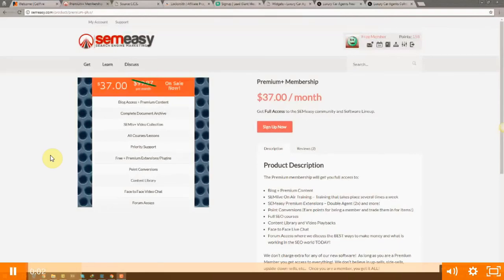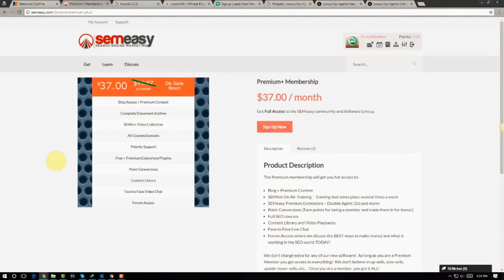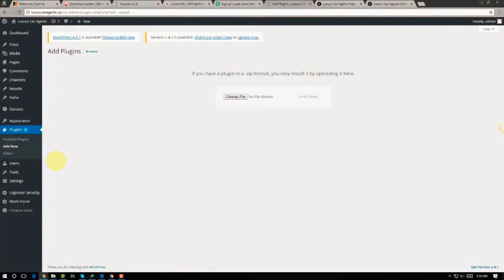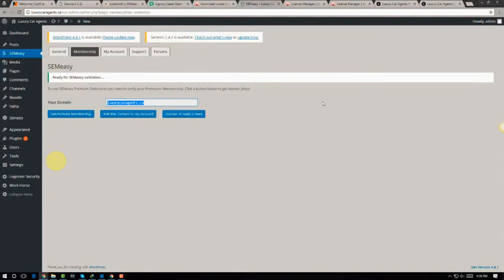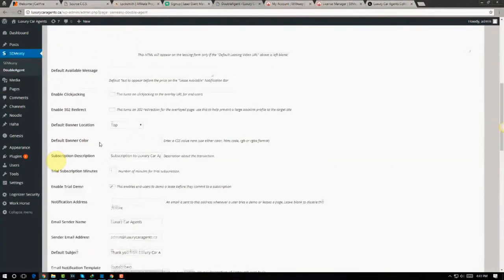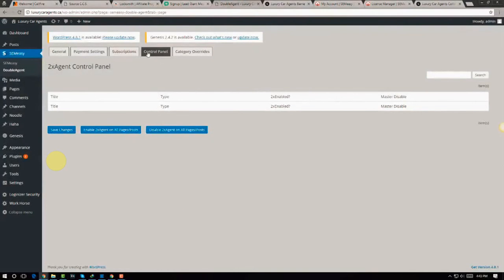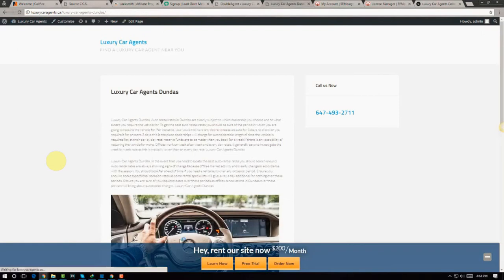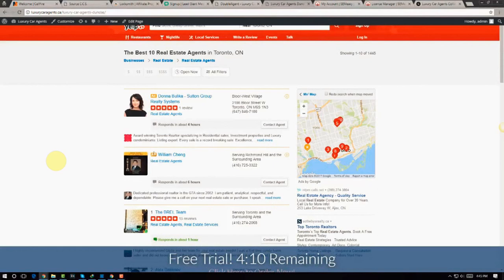4 4 iframe The Best Way to Rent Out Your Site